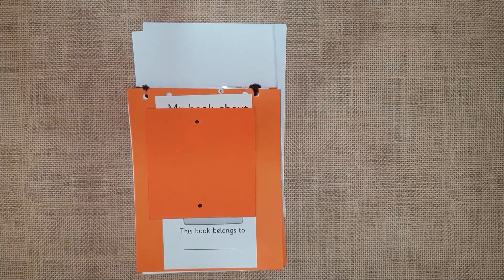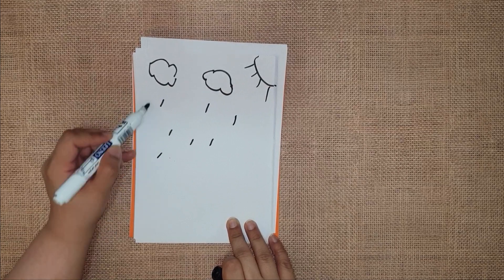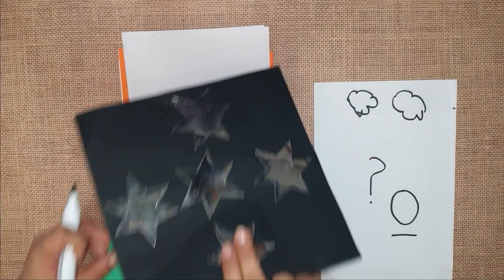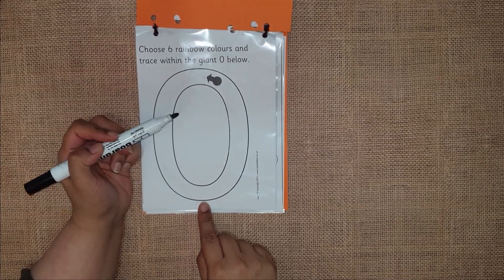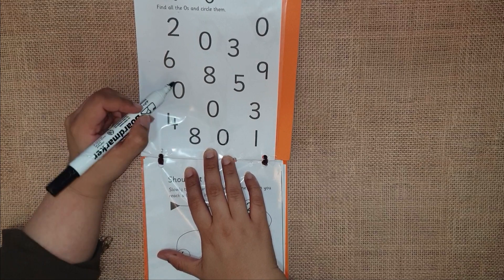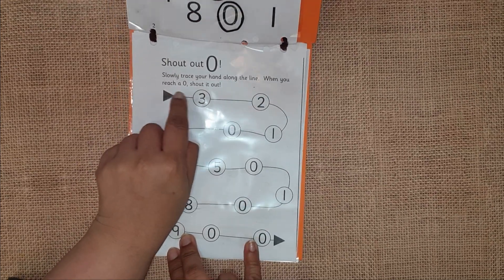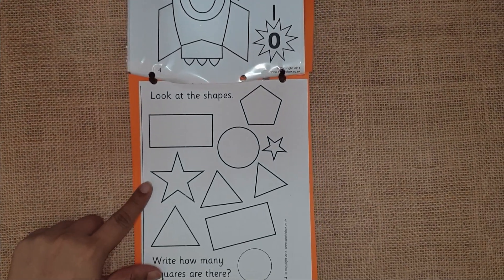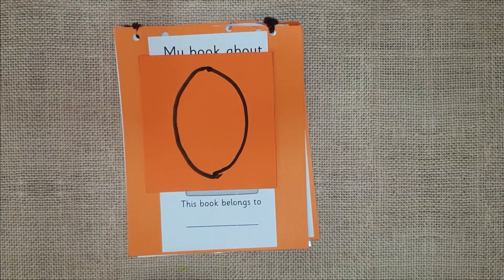Learning Numbers: Number Zero | How to teach number 0 | Math for Preschool & 1st Grade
Our brand new video which is very helpful to make kids and teachers understand the basic concepts of the number Zero.

We will be using hand made arts and crafts such as flash cards to make learning fun!

Please join our Facebook group to start fruitful discussions and help each other.